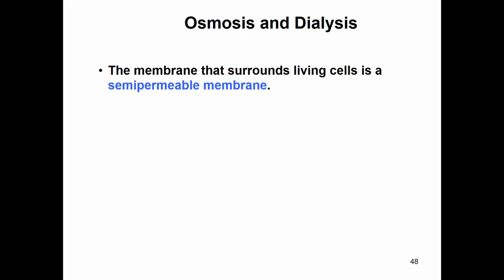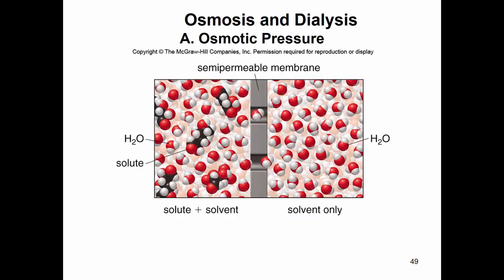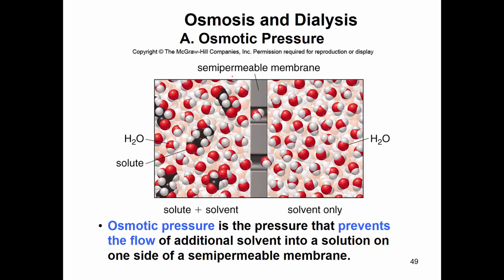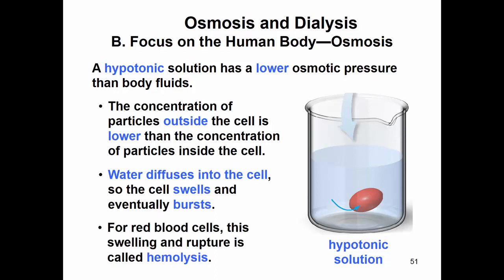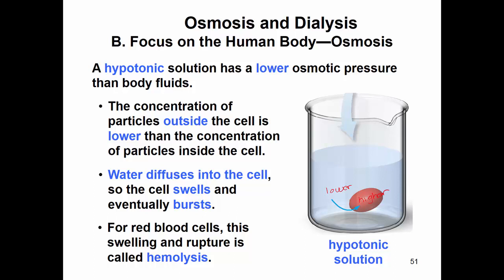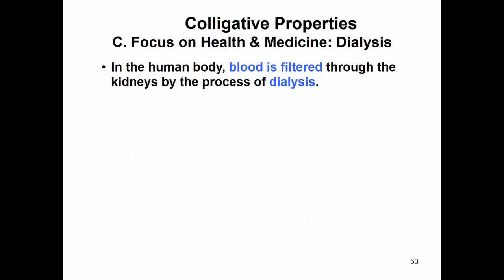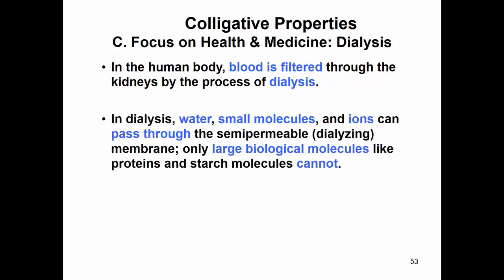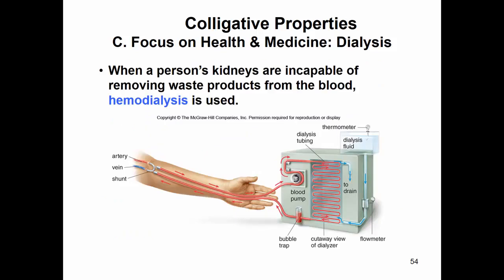Osmosis and Dialysis